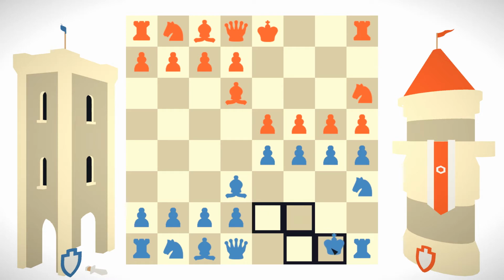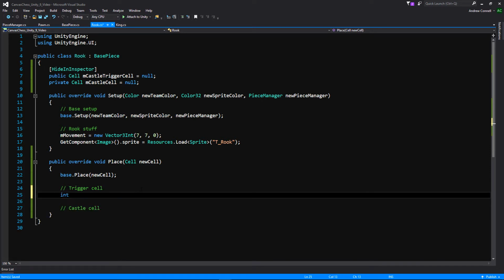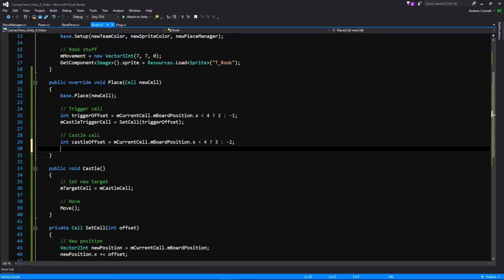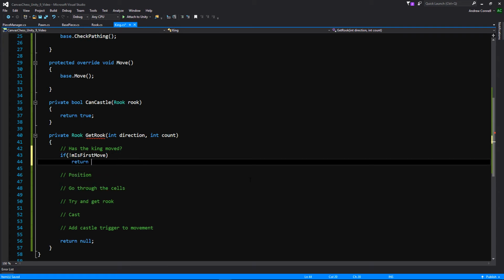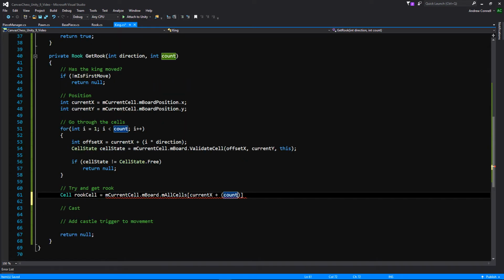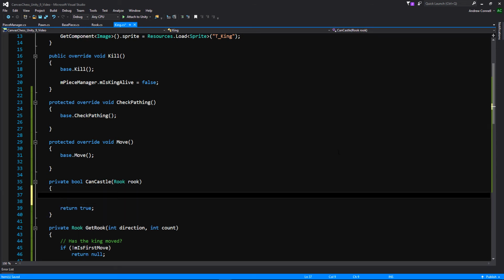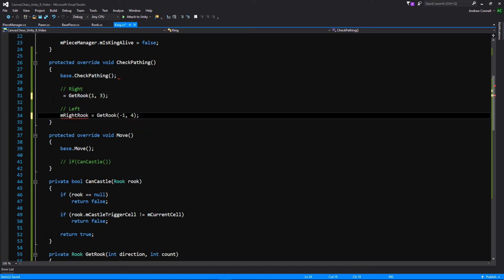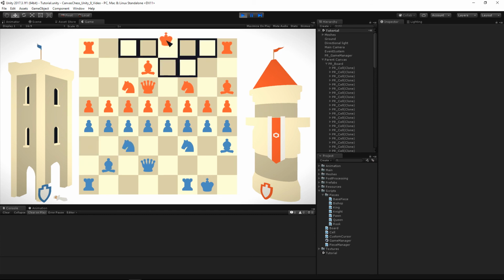How to make 2D Chess in Unity - Castling (Pt. 9)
We're back, again! I really think this about does it for the Chess series. In this video we will be adding castling to the game.